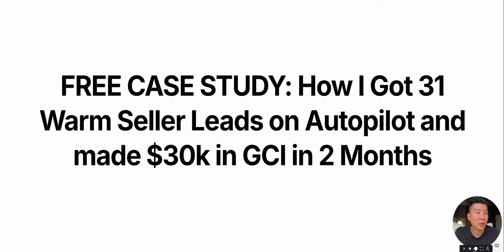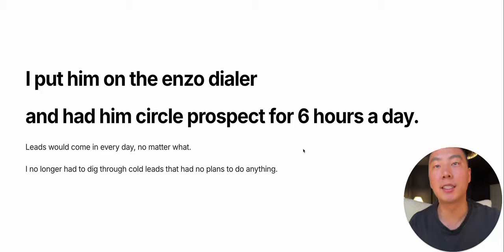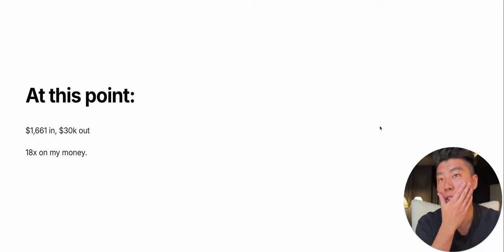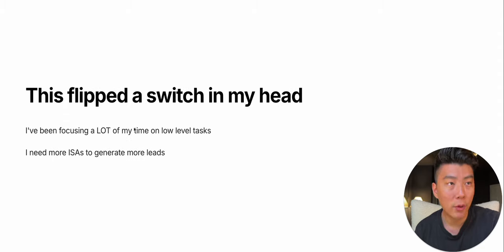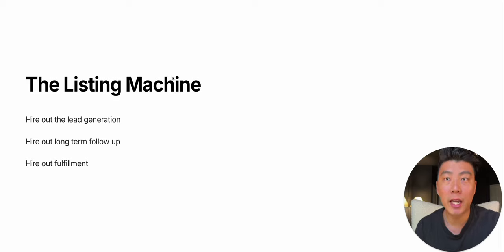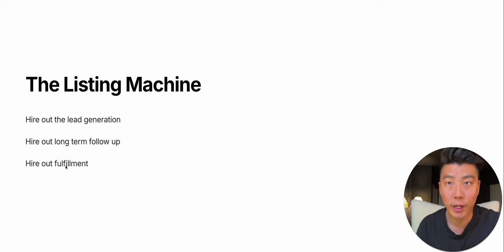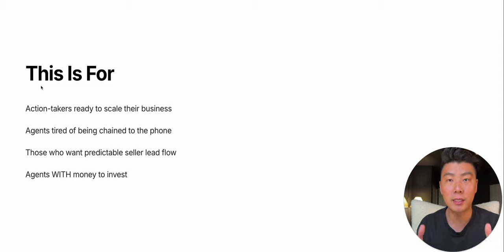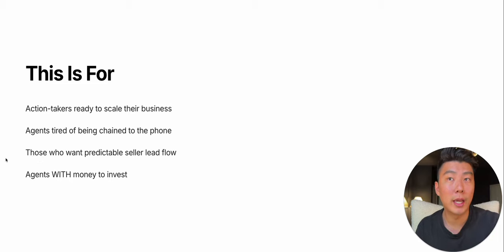How I Got 31 Seller Leads And Made $32k on Autopilot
Data for Circle Prospecting: $200 off (YOON200 at checkout)